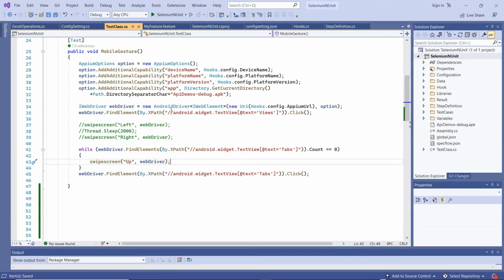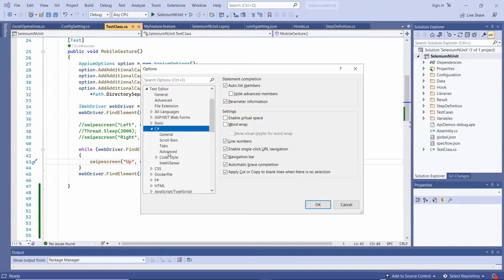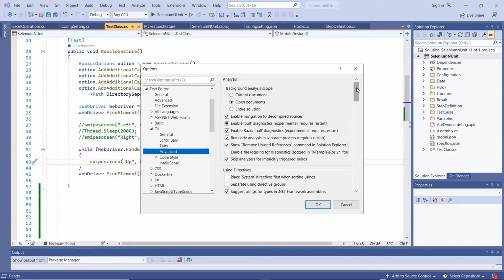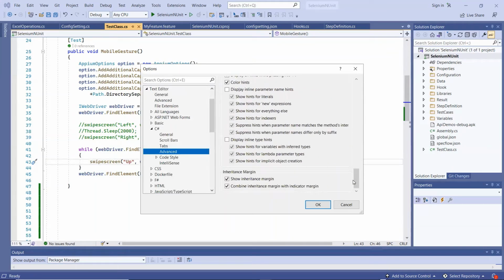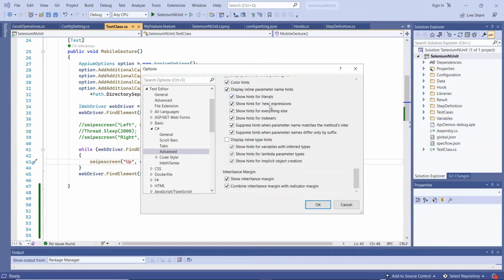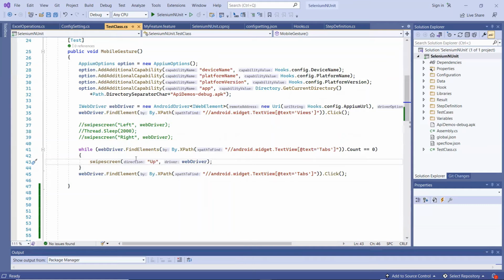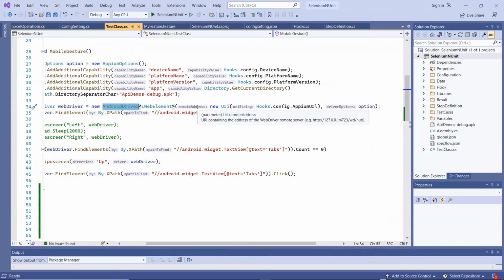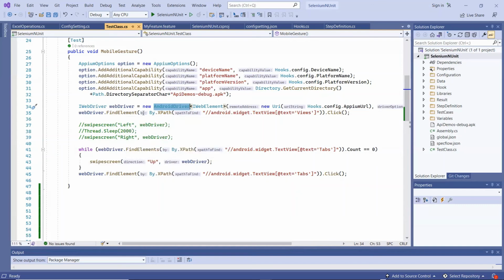Parameter Hints in Visual Studio | Tips & Tricks | Display Inline parameter hints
Visual Studio provides the capability to display the parameter hints to help in knowing the parameter type of the function arguments. Lets move inside the video to see how to enable this option in visual studio.